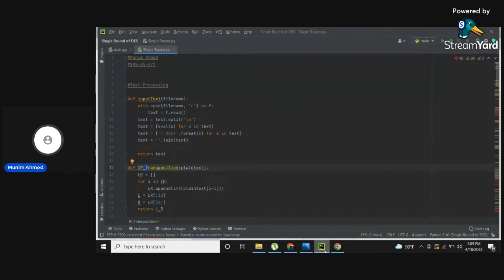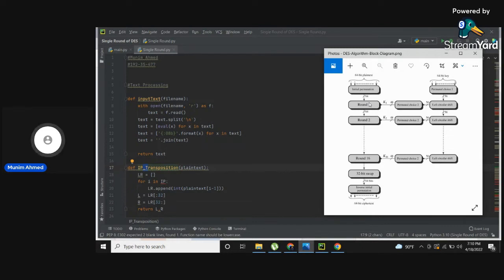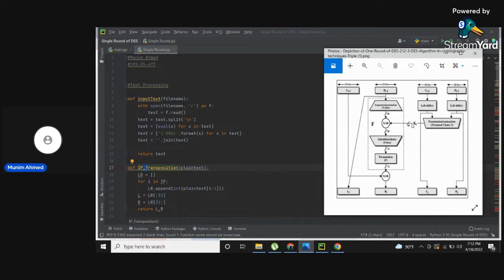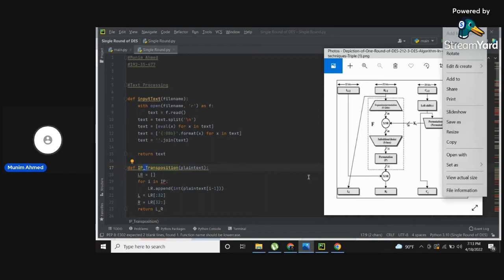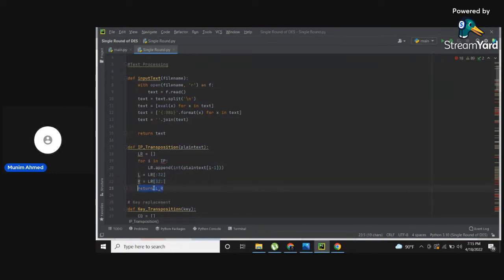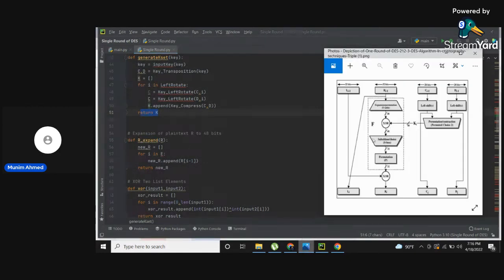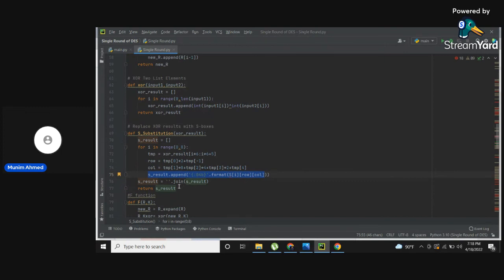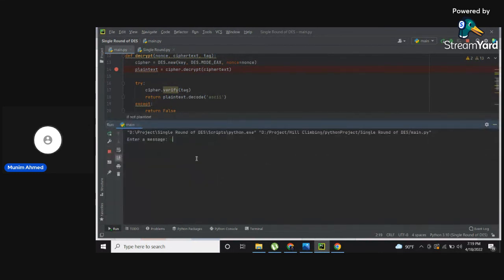Single Round of DES